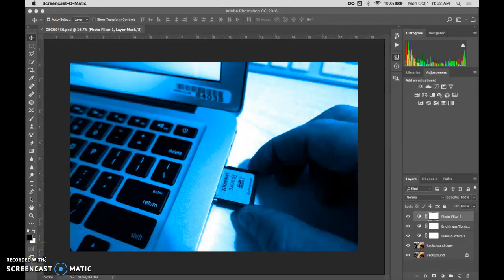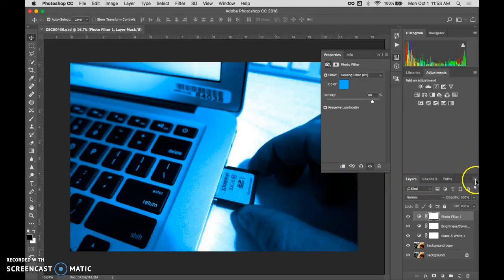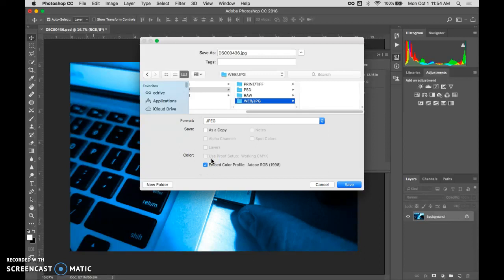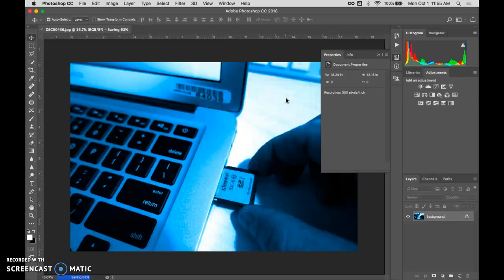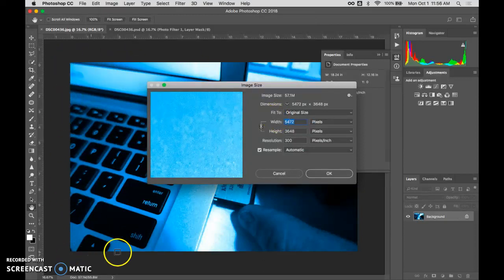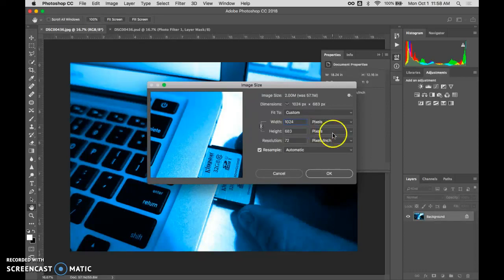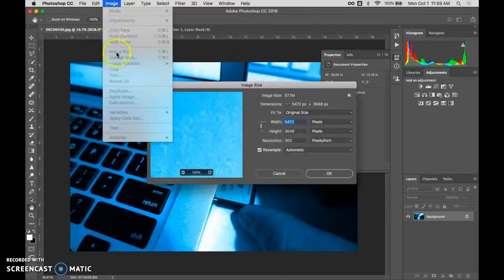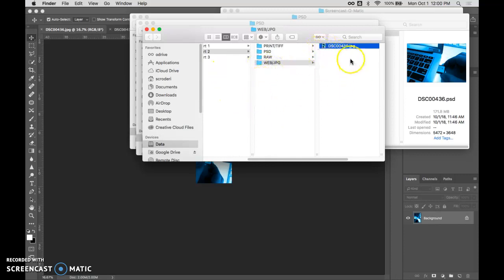Workflow Demo Part 3